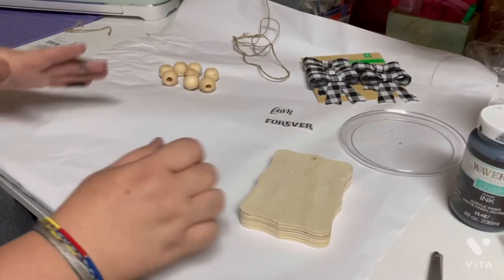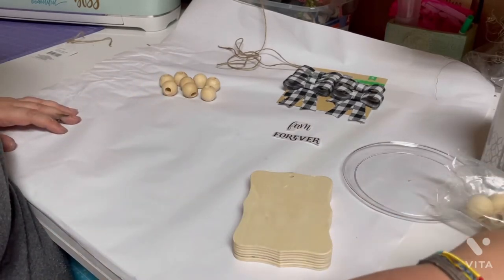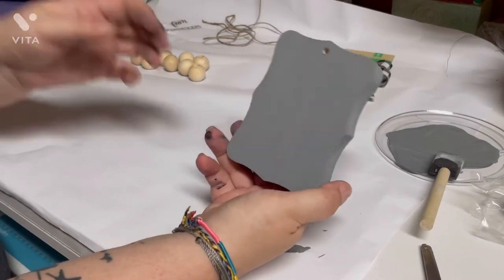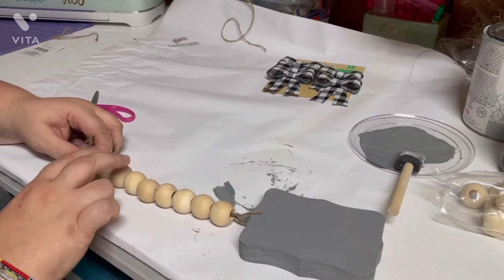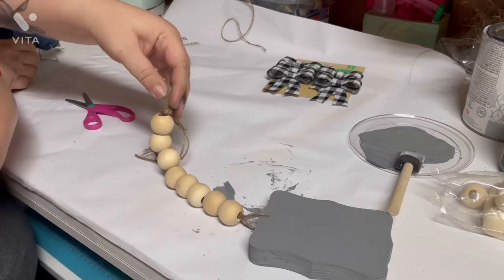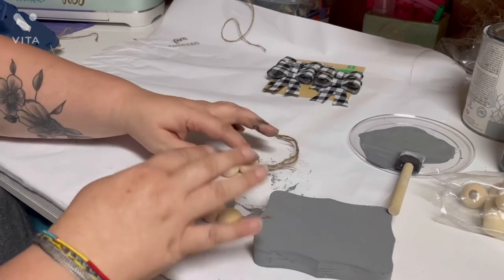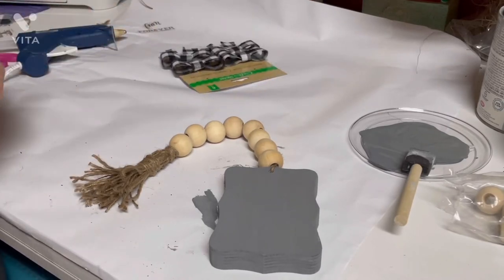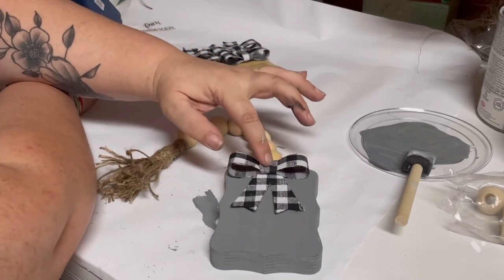Diy Dollar Tree Garland Tag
All items used in the video are listed below!  Enjoy!

Jute cord is from Dollar General, Beads are from Hobby Lobby, The bows, tag and letters are from Dollar Tree.
Jute and paint I had from a previous project.